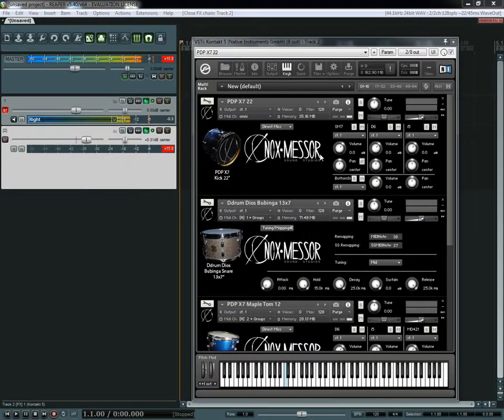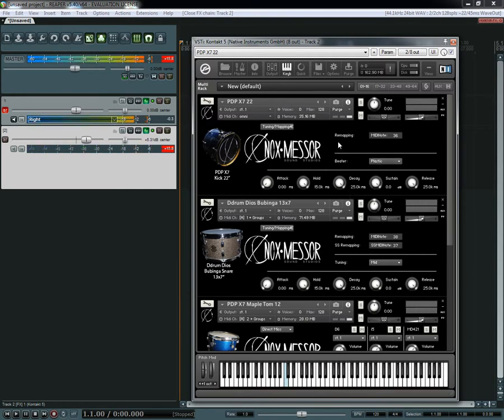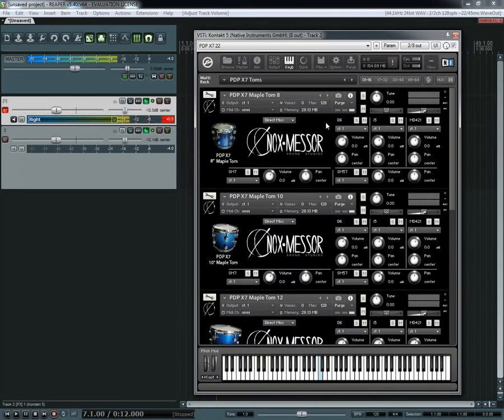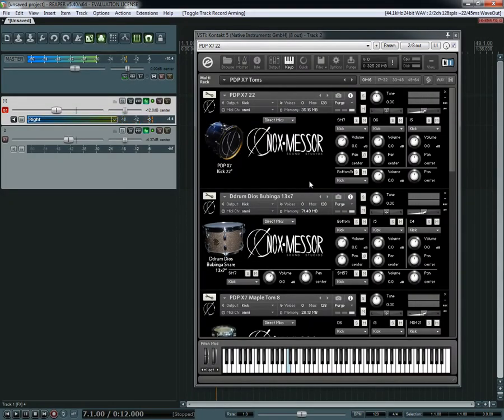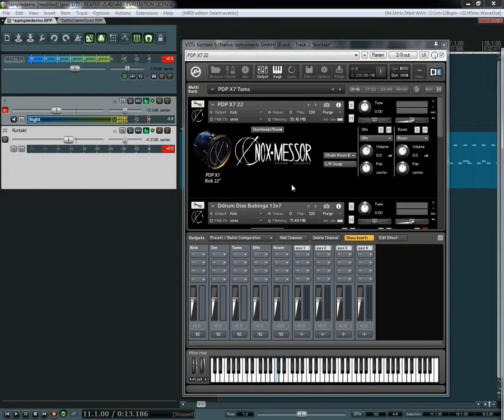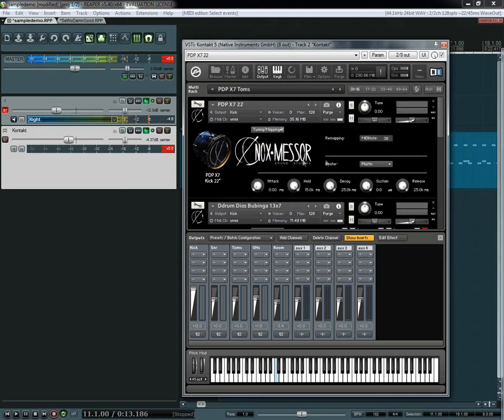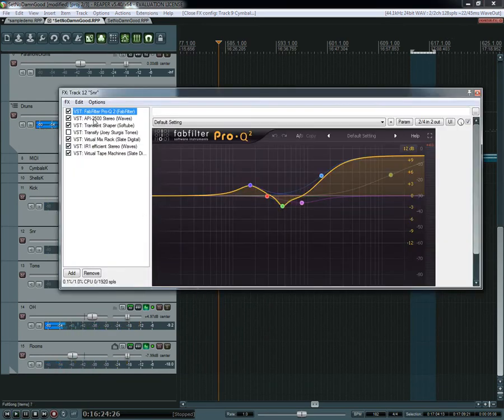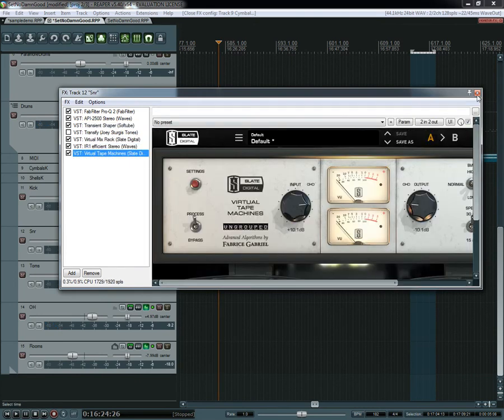Nox Messor Drum Samples - Demonstration Vid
In this video I explain how our samples work and how can they sound in various contexts.

Don't forget to see my other videos and subbscribe if you want to see more in the future!